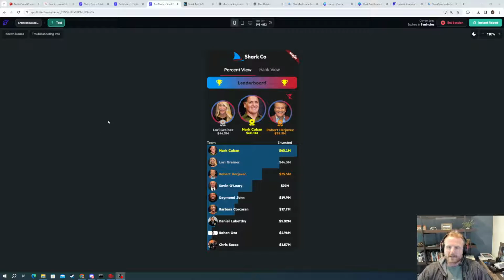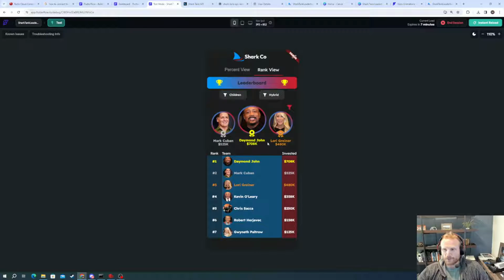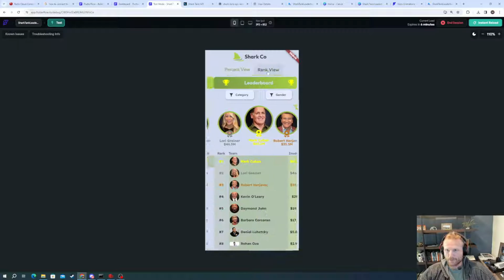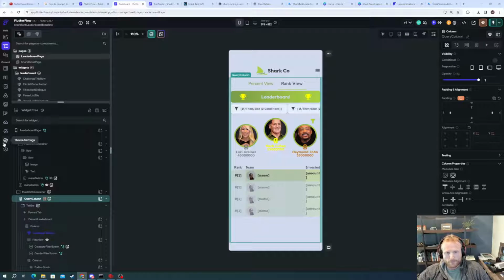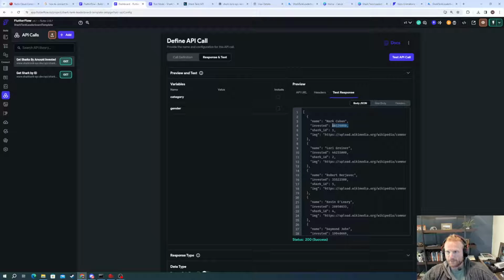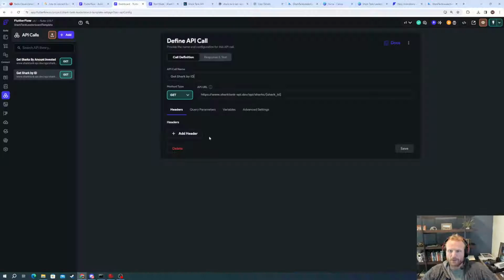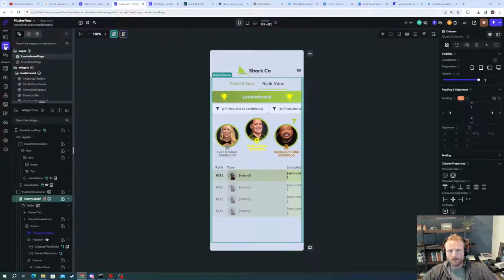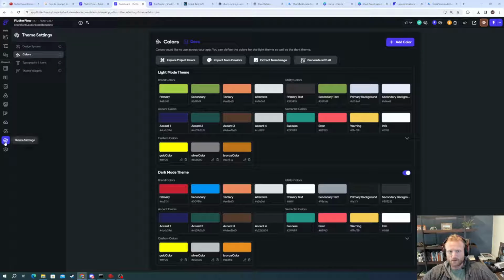Shark Tank Leaderboard FlutterFlow Template Walkthrough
This video covers the walkthrough and setup of my FlutterFlow template "Shark Tank Leaderboard".
The template uses two different API calls to the Shark Tank API that I built (one for getting all sharks by amount invested and another for getting an individual shark by ID).  I walk through FlutterFlow and how to configure the two API endpoints that are used in this template.
If you need another source of data for testing purposes feel free to check out There is a documentation page for the various endpoints you can use for free.  Please note that the endpoints are rate limited to 10 requests per second by IP address.  If you provide an API key in the headers of your request, that rate limit is increased to 25 requests per minute.  How to obtain the API Key is shown in the video and can be obtained in the API keys section of my shark tank site.